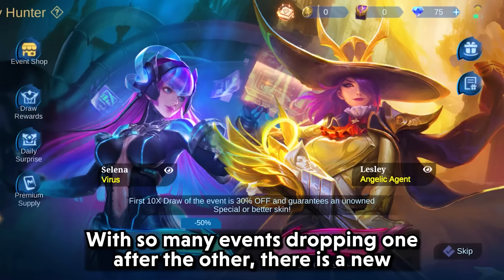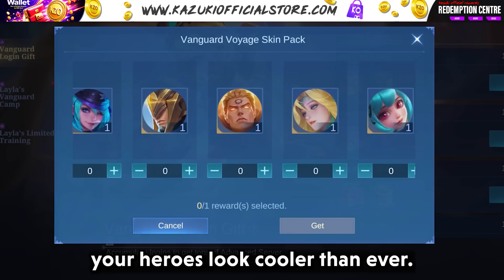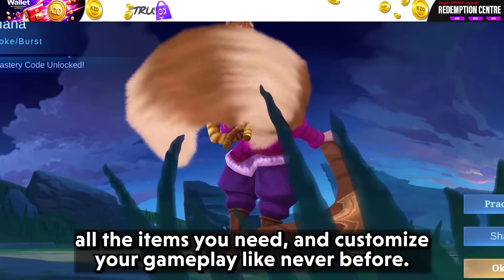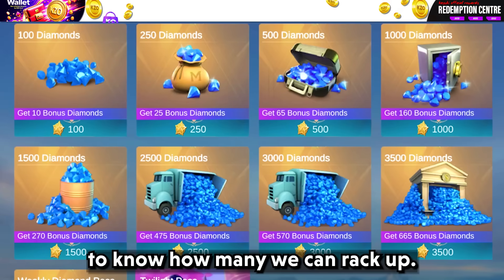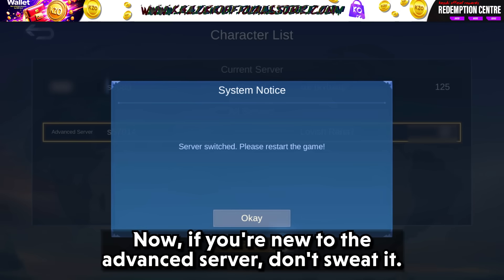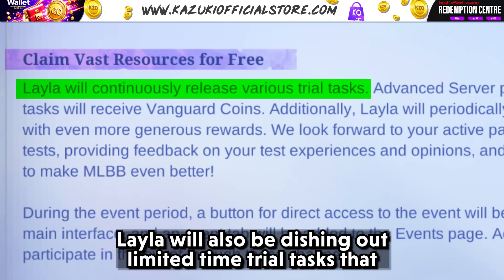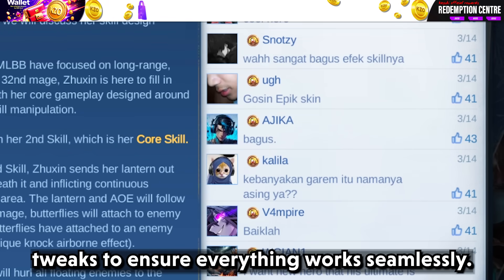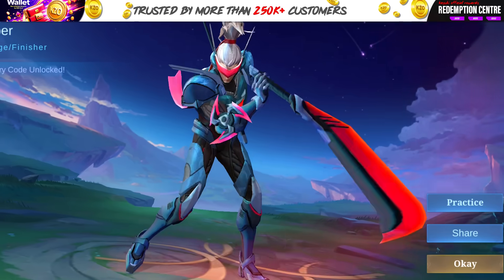GET 100 FREE HEROES | LOTS OF BP | FREE SKINS | ADVANCE SERVER UPDATE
This video is about the free gifts we can get in mlbb advance server.